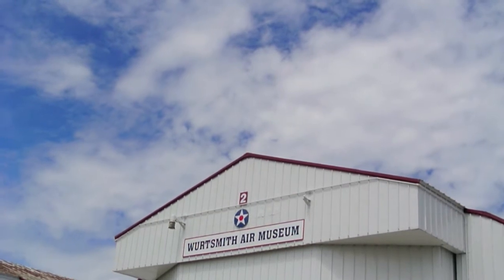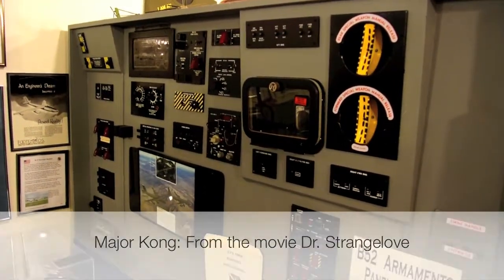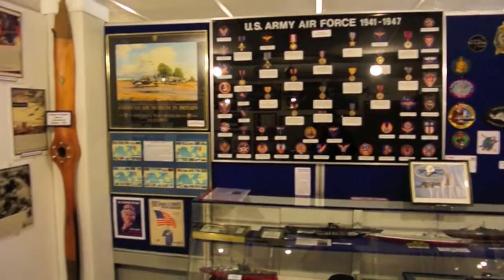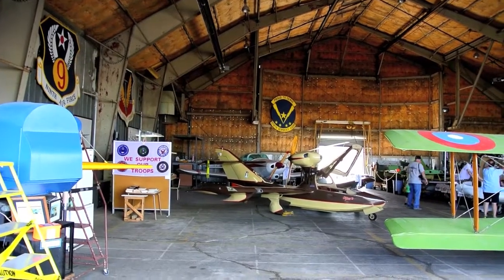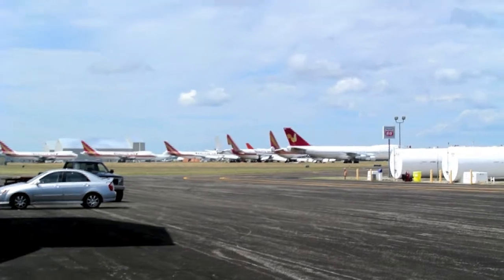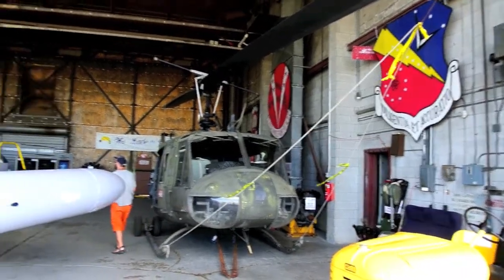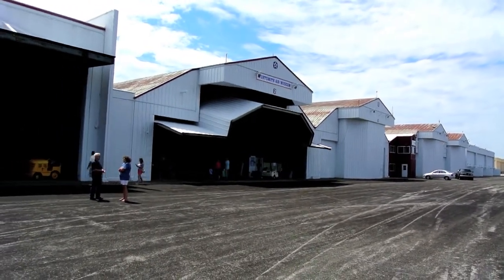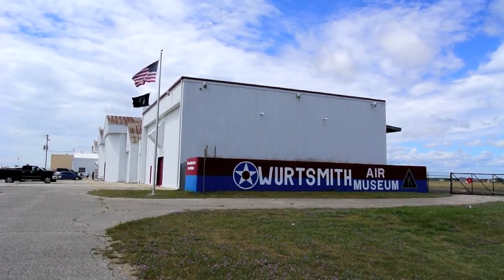Visiting Wurtsmith Air Museum, Wurtsmith AFB, Michigan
This is a short video about the small museum located at the decommissioned Wurtsmith AFB in Oscoda Mi.